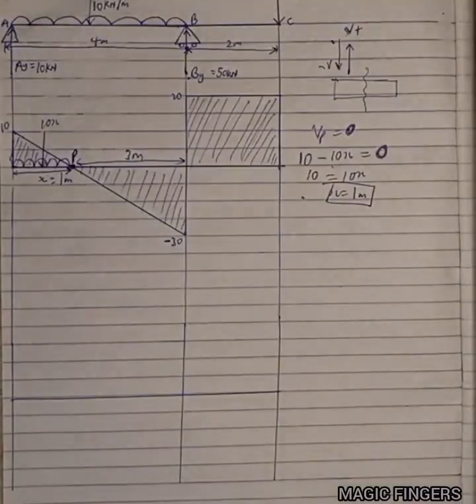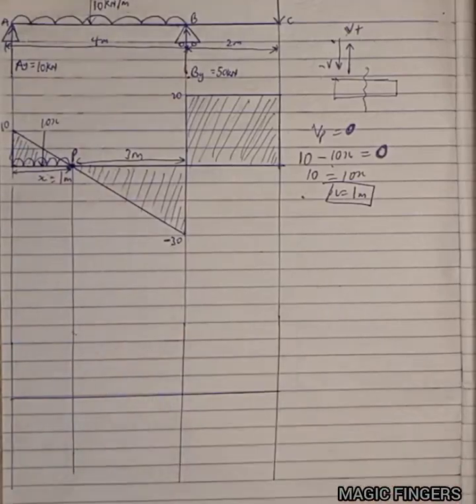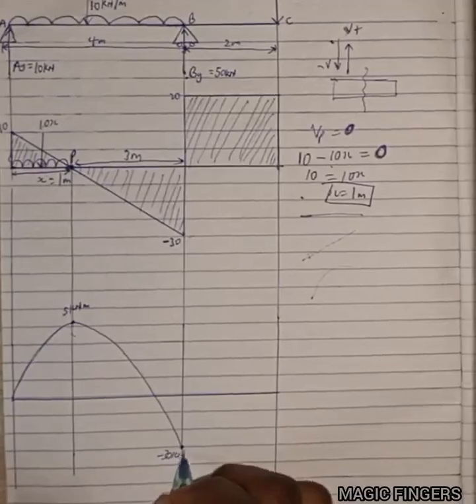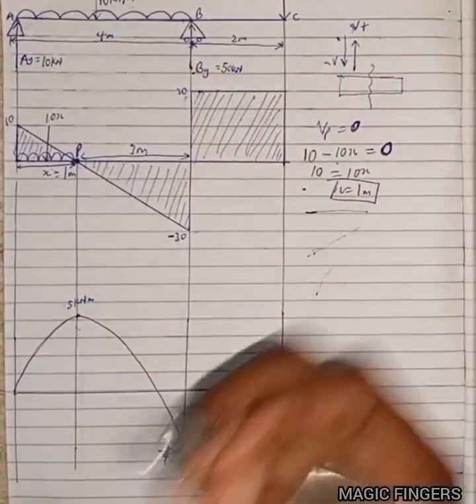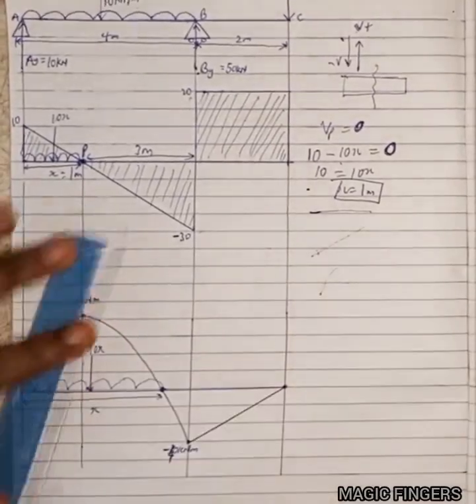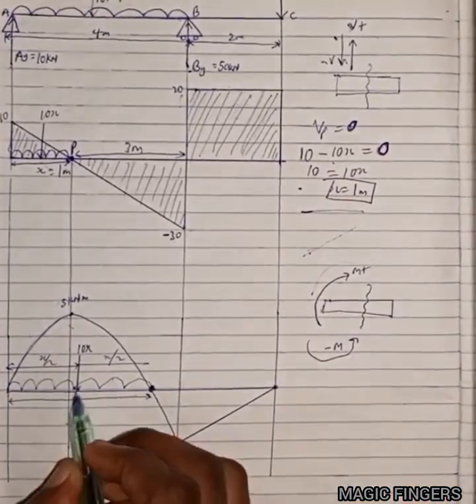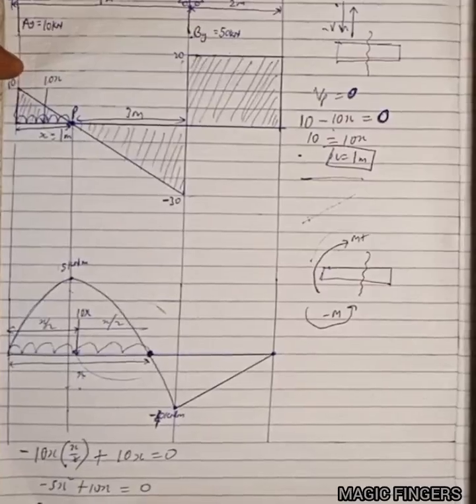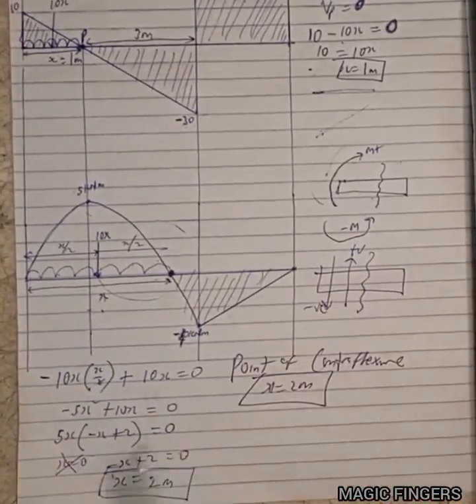THE ULTIMATE GUIDE: Bending Moment &Shear Force Diagrams for Engineering Students.